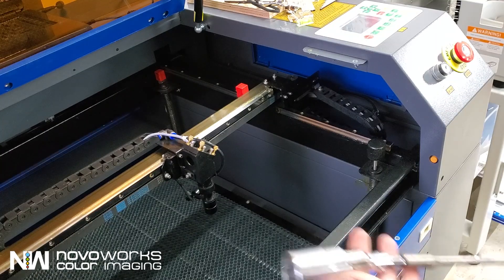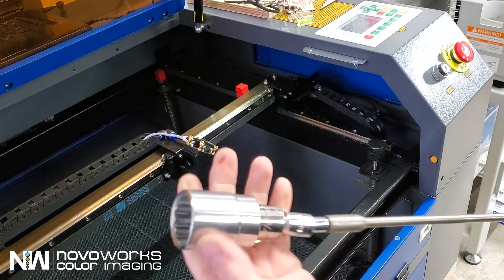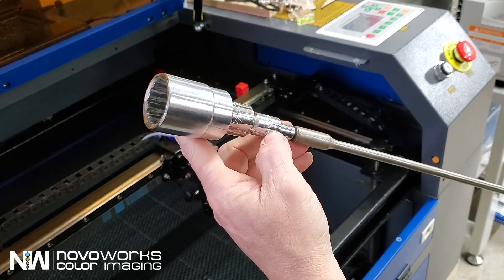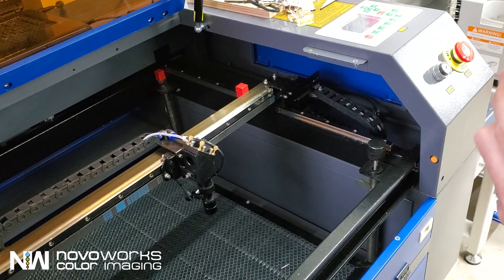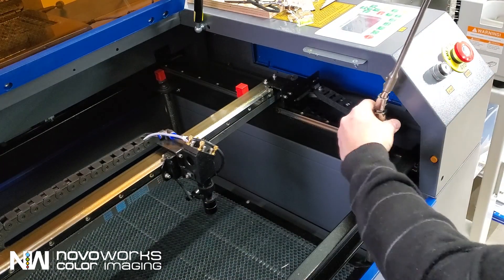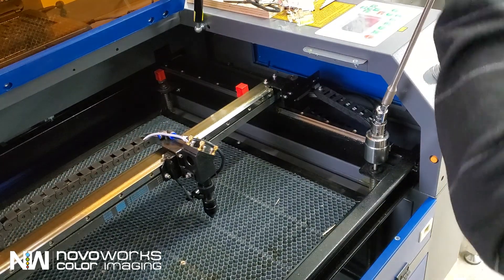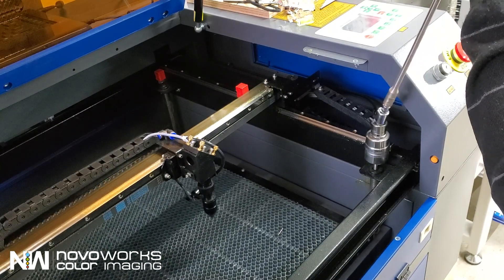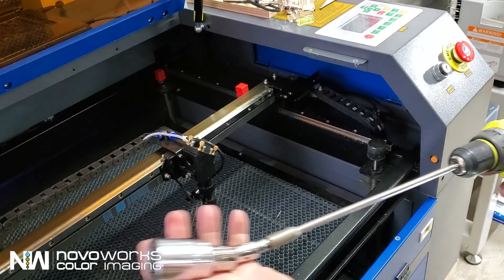Manual Focus Laser? Speed up your work!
A quick video showing a fairly simple solution to really speed up the raising and lowering of your manual focus laser.     This is especially great when really dropping your work table down for doing rotary work, etc.

Tool Used (what I had already):
- Cordless drill/driver
- Straight extension w/ 1/4" socket adapter
- 1/4" to 3/8" adapter
- 3/8" to 3/4" adapter
- 31mm 3/4 socket (for my Omtech MF2028 laser)

You can skip many of these items if you just get a 1/2" impact driver adapter.  Then you could get a 31mm 1/2" drive socket (again, size for my Omtech MF2028 laser)